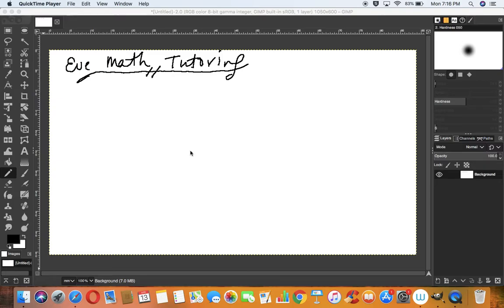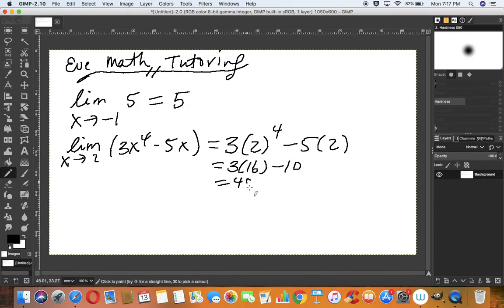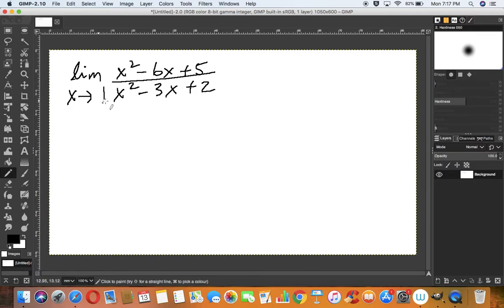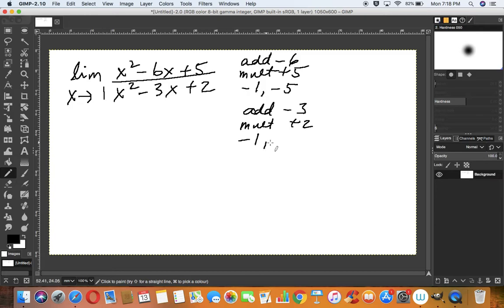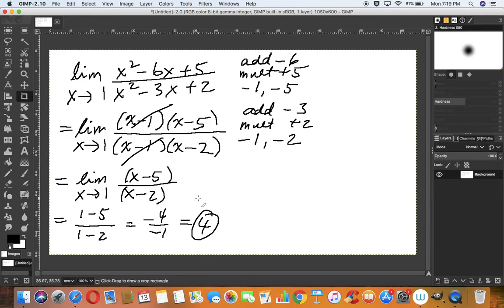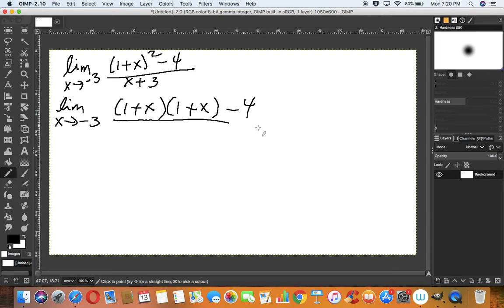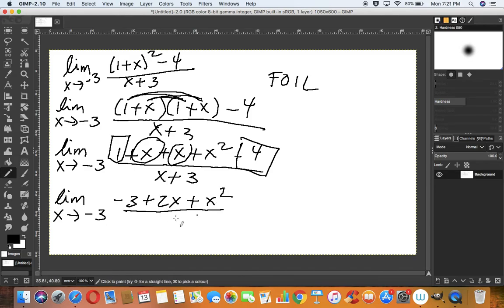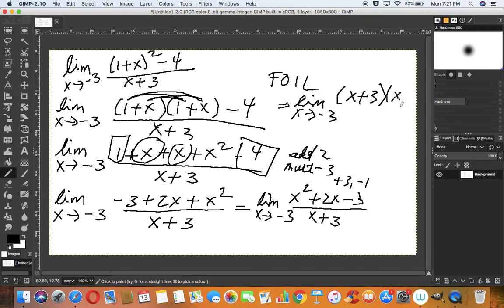Calculus - limits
In this lesson we cover limits.